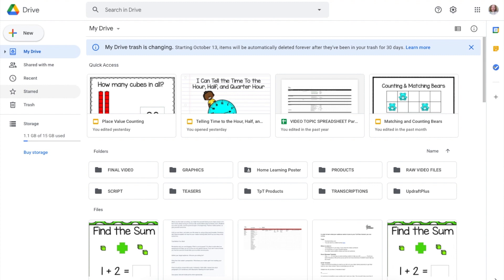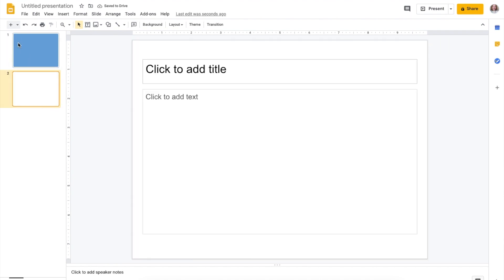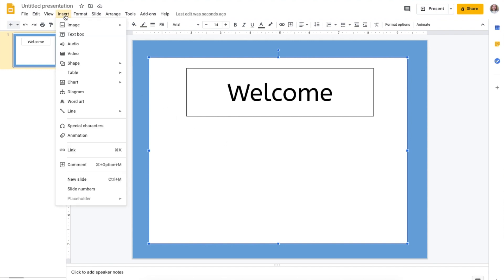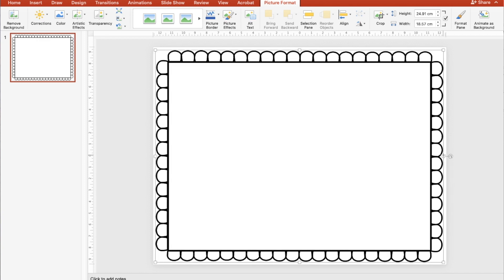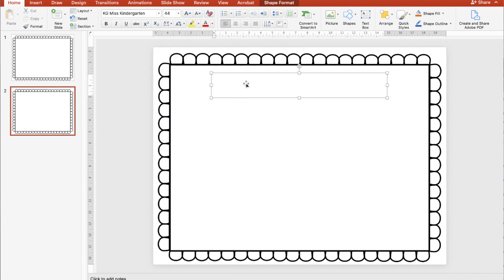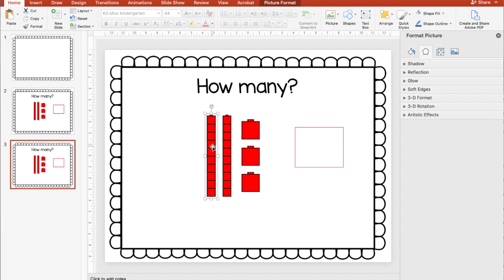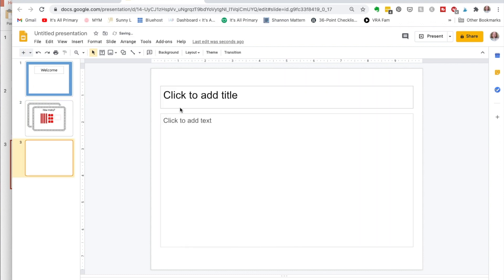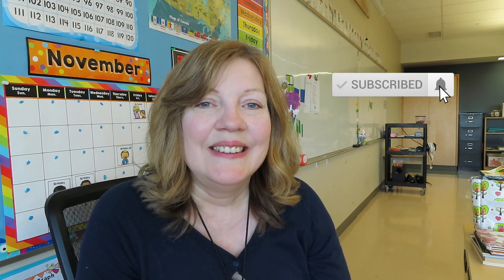CREATING GOOGLE SLIDES for TPT PRODUCTS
CREATING GOOGLE SLIDES for TPT PRODUCTS. Are you a TPT seller who hasn't switched from creating paper products to digital products. Making Google Slides is actually quite easy.  Follow along as I show you how to create Google Slides using Google Slides and create Google Slides using Powerpoint.